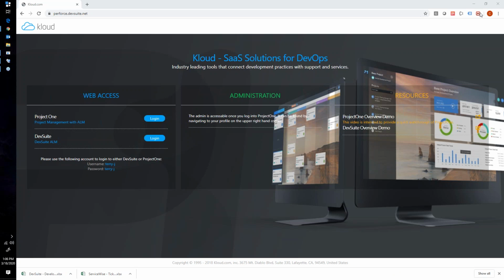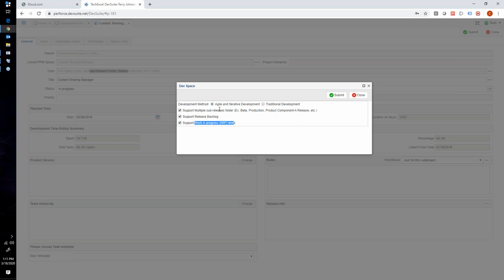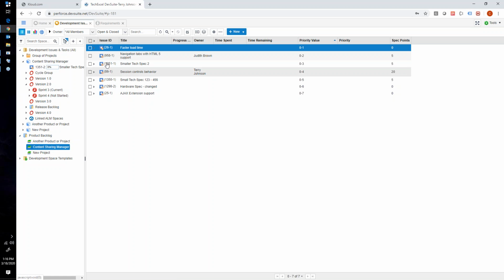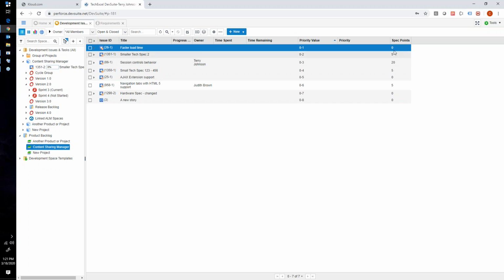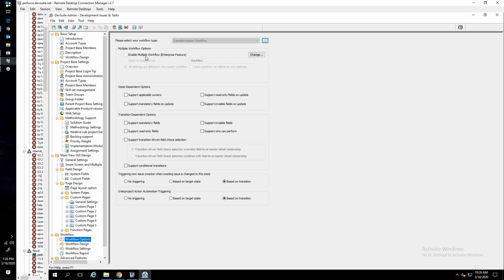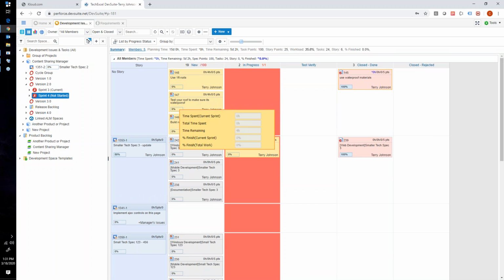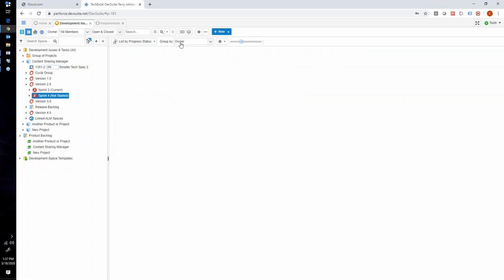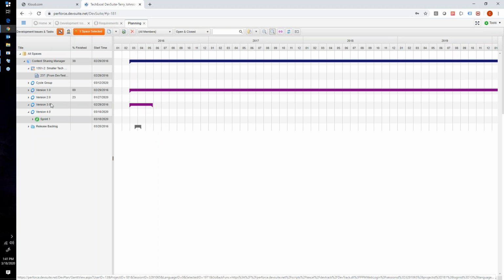DevSuite - Development Best Practices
In this video, we'll show you how to utilize the development module within DevSuite.  We demonstrate how you can practice Agile development using sprints, stories, tasks, boards, and many others.